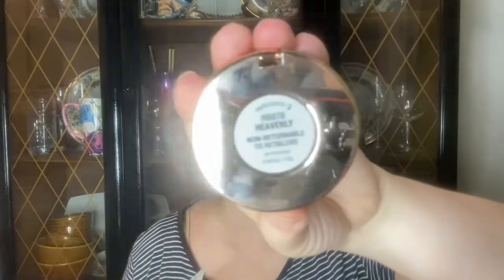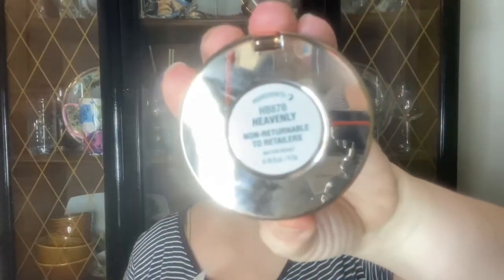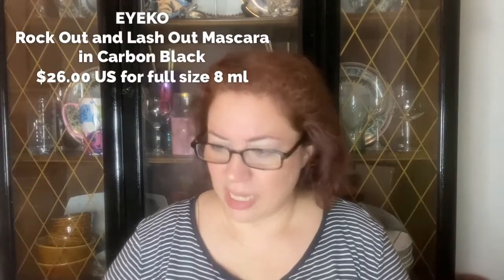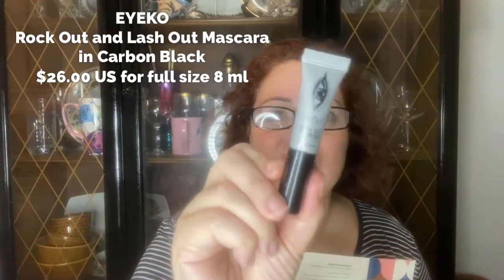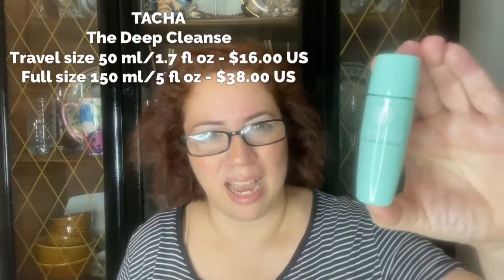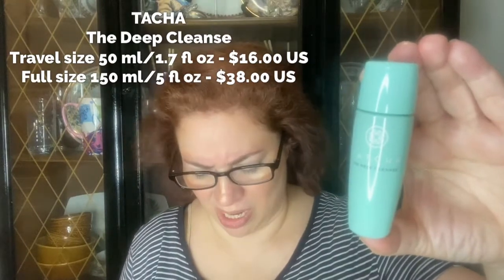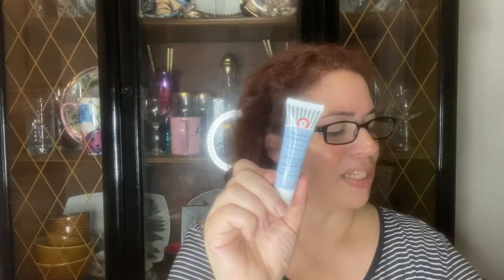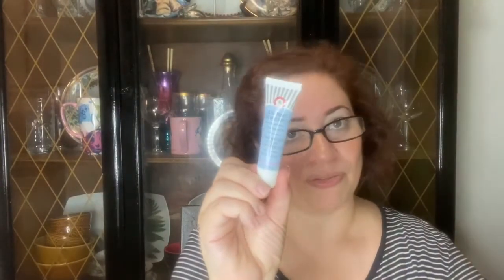Ipsy Glam Bag November 2020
Today's it's the Ipsy Glam Bag for November 2020. What is inside the November Ipsy Glam Bag? This Ipsy Glam Bag is the base subscription. I am loving that we can choose three selections for our bag! And don’t get me started on the Add-Ons category which seems to have better and better selections to choose from.